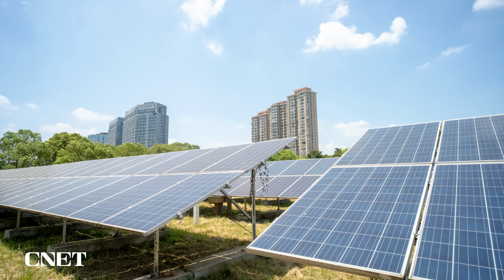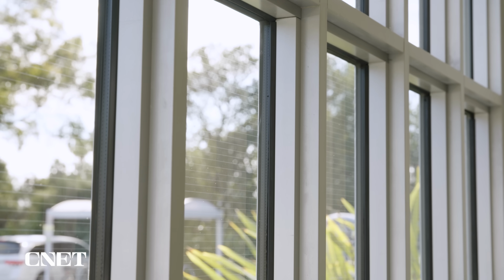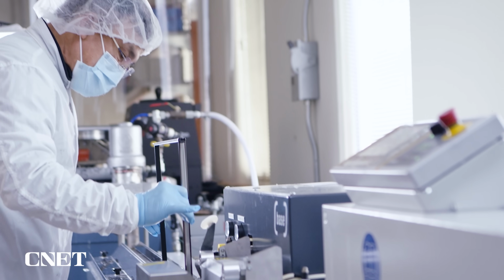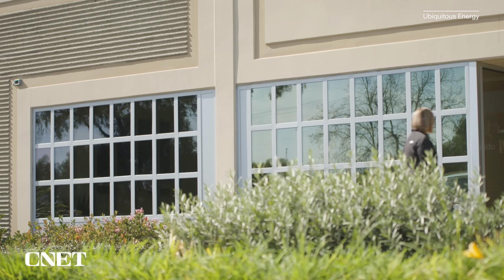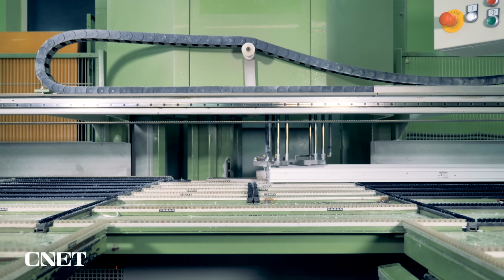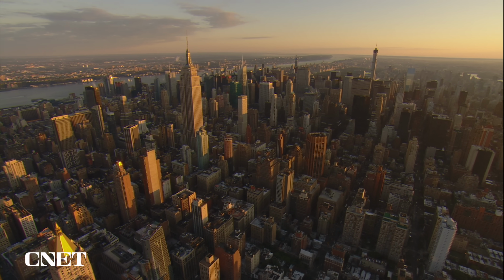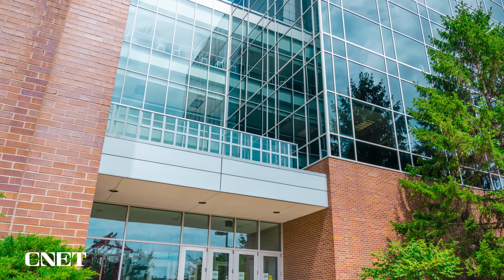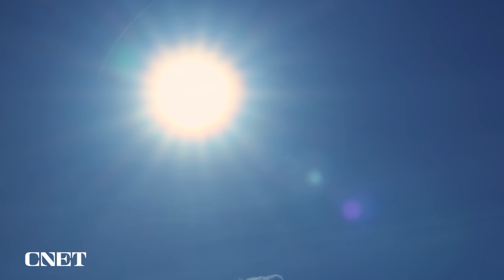See-Through Solar Windows Turn Invisible Light Into Electricity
The cutting-edge technology could let you put a solar panel anywhere you put a piece of glass — from household windows to your car or even your cellphone screen.